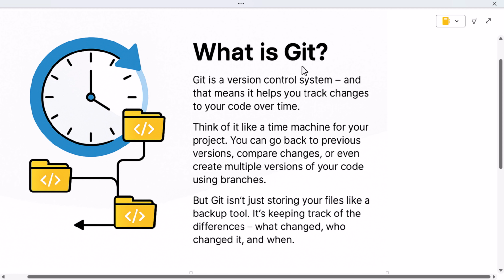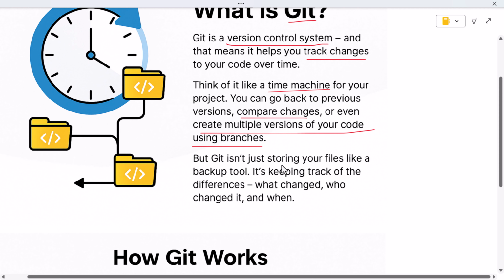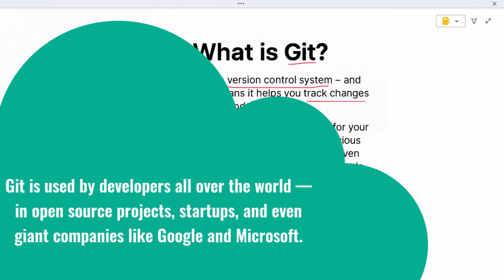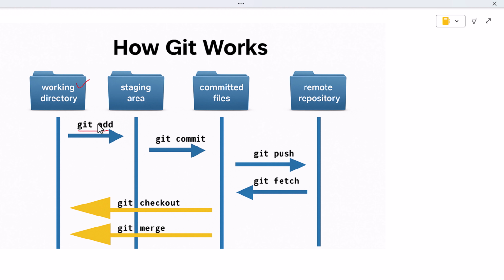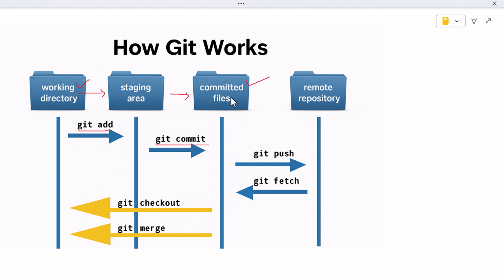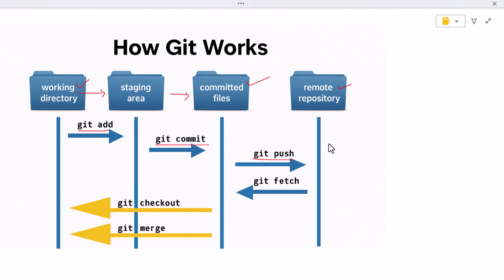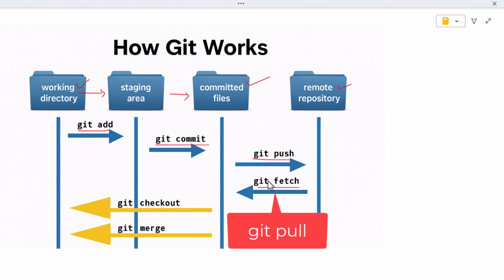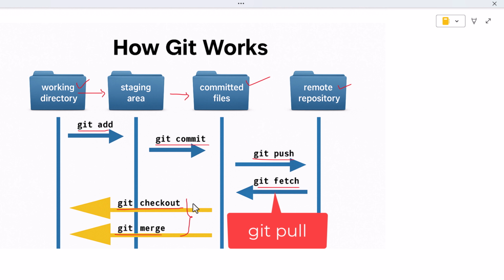Git Explained! | How Git Works in 3 Minutes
In this video, we’re going to break down how Git works — step by step — using a simple visual workflow.

If you’ve ever wondered what happens when you add, commit, push, or pull code in Git, this lesson will make everything click.

We’ll walk through the Git workflow, including the working directory, staging area, local repository, and remote repository — and explain how each Git command fits into the process.